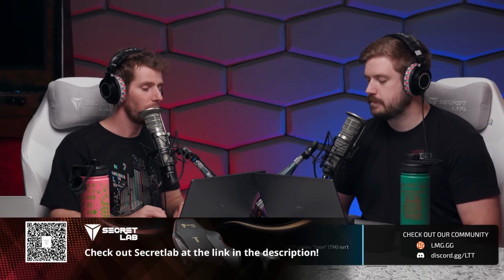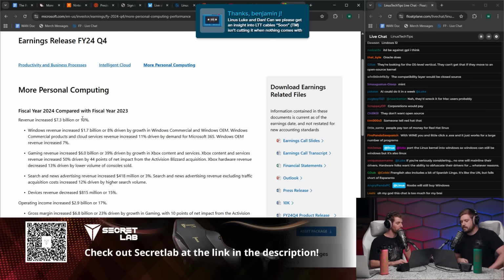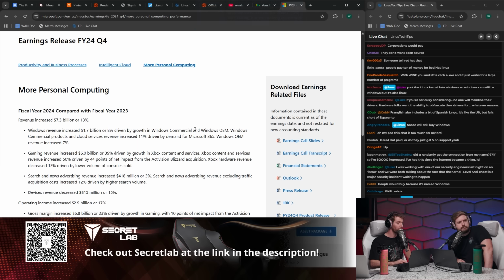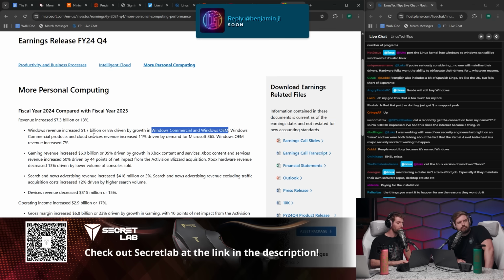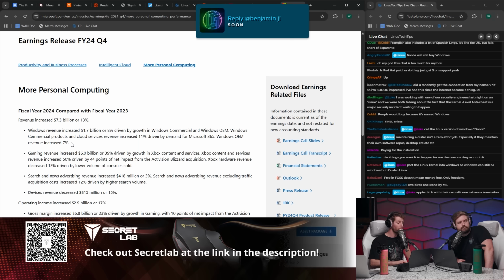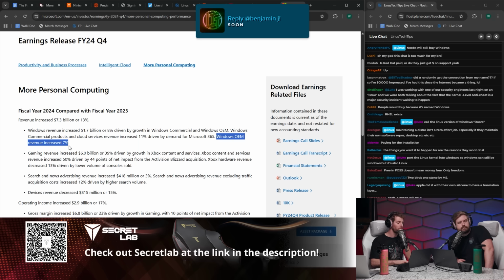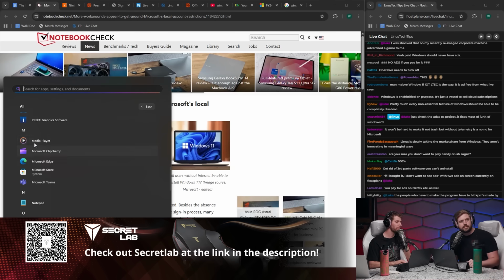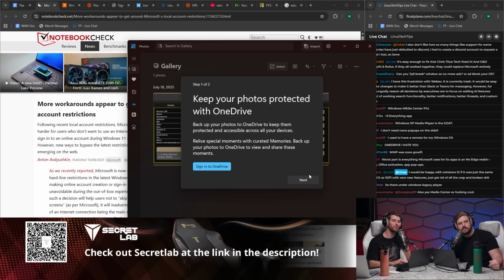Windows 11 Just Got Even Worse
Microsoft is removing known workarounds for creating local accounts in Windows 11, forcing users to sign in with a Microsoft account and internet connection. Linus and Luke talk about how this decision sums up Windows’ growing frustration, and why so many users are ready to jump ship to Linux or macOS.